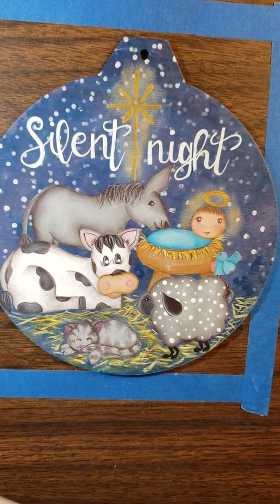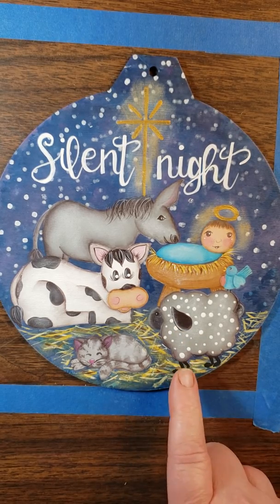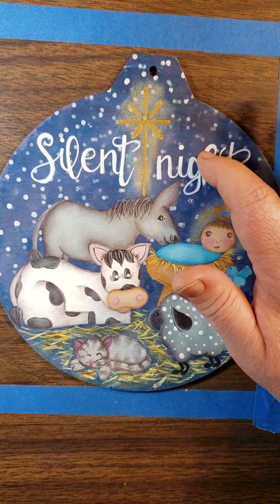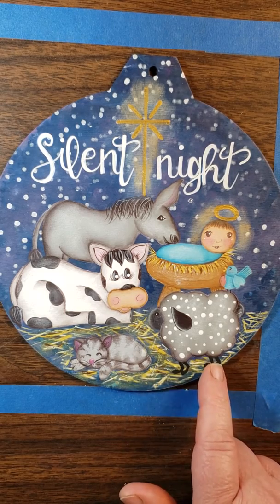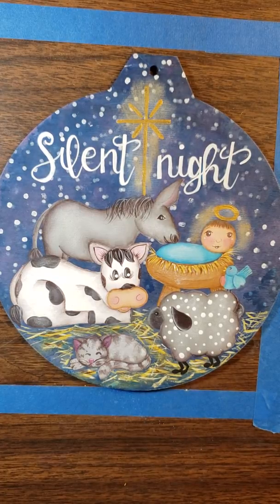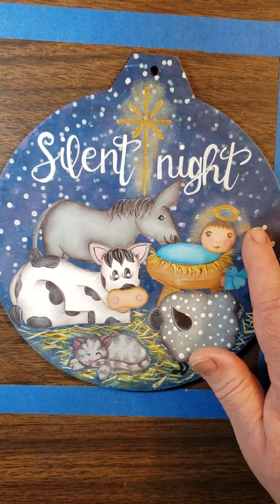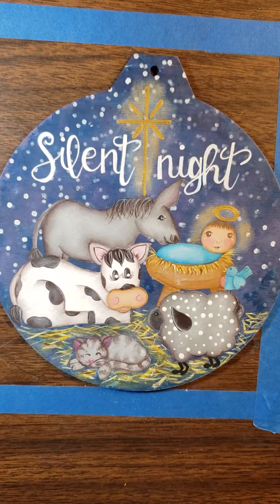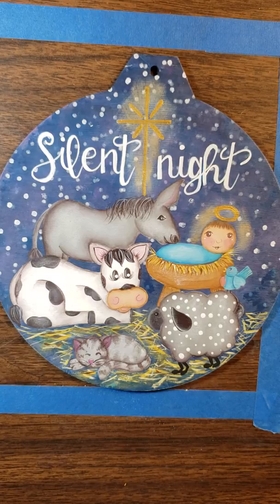March 15, 2020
Silent Night

The pattern for this can be found in my etsy shop.